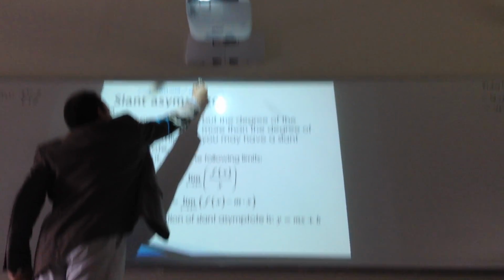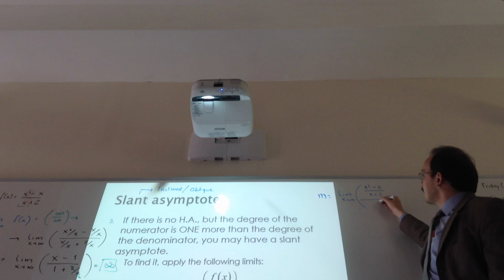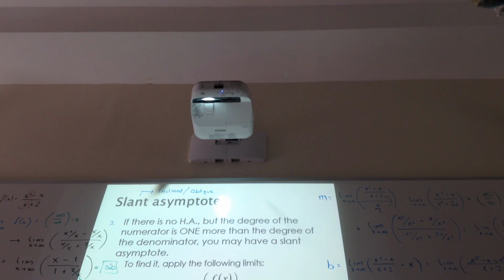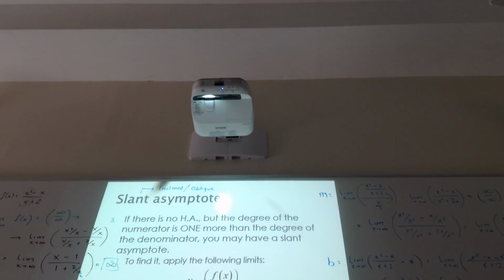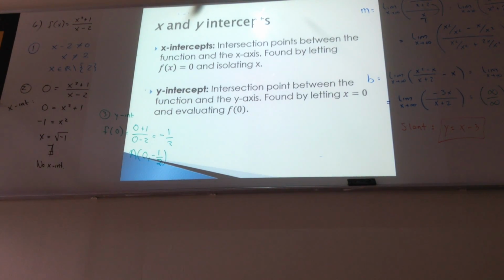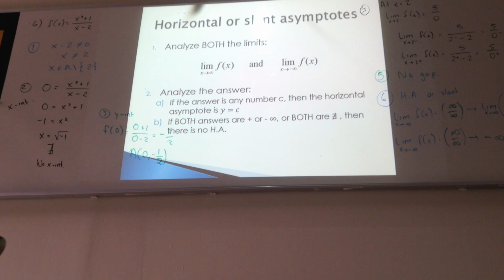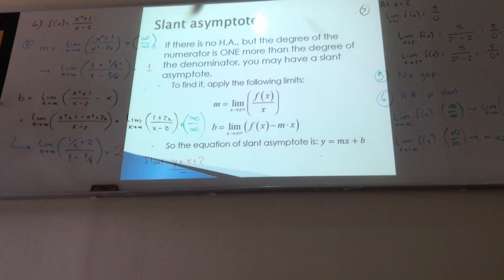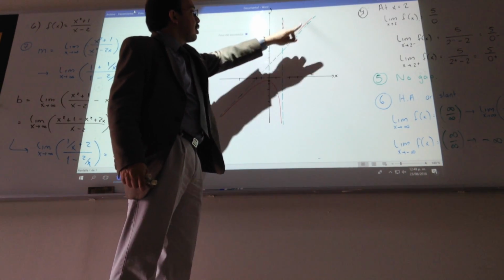Clase 23/Ago/18 Slant asymptotes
Clase de 23 de agosto de 2018
Tema: Slant asymptotes